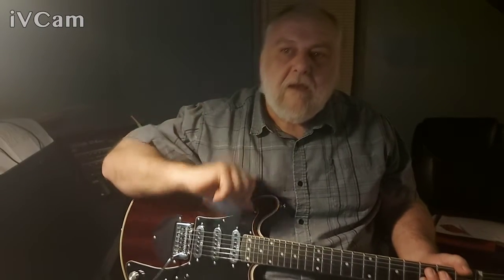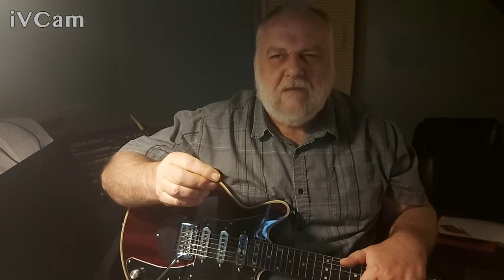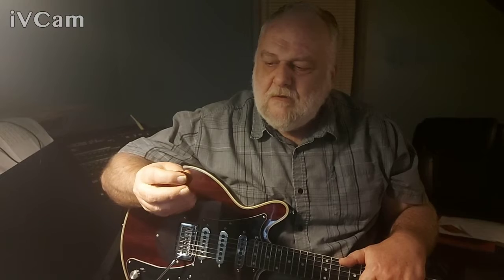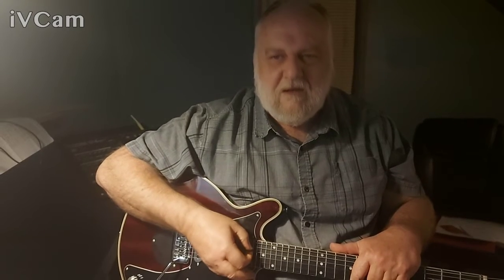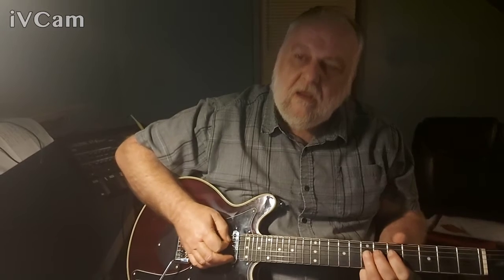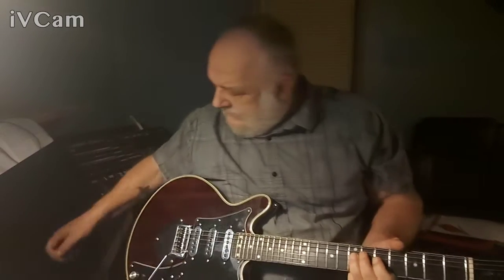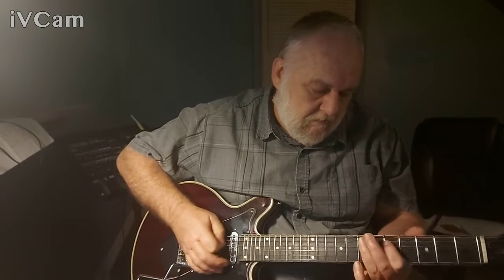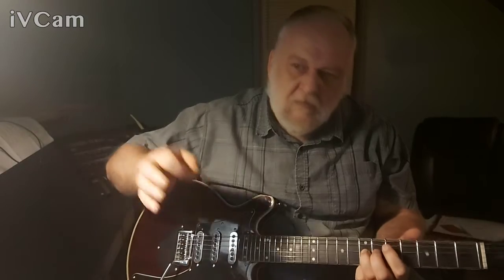How I use a guitar pic.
Just a look at how I use guitar pics.